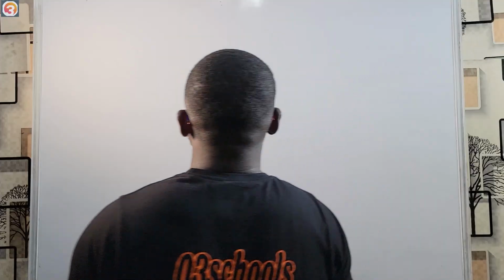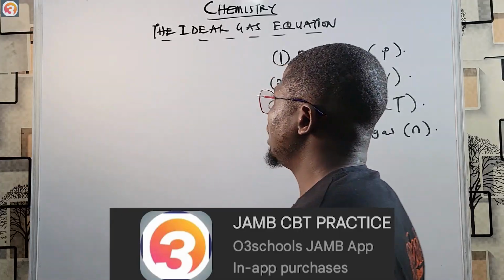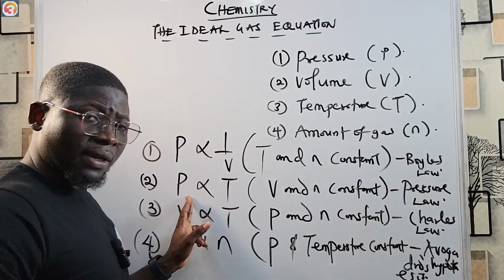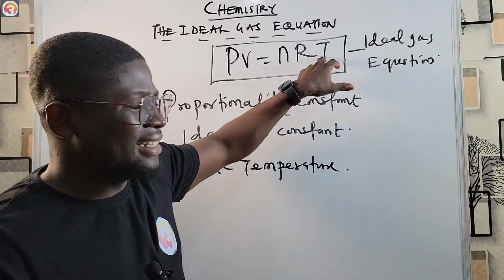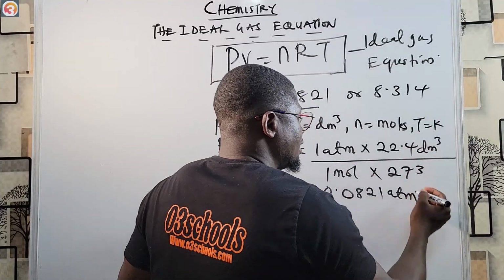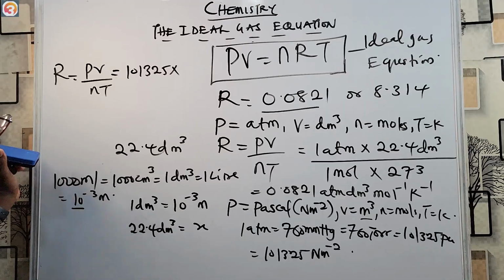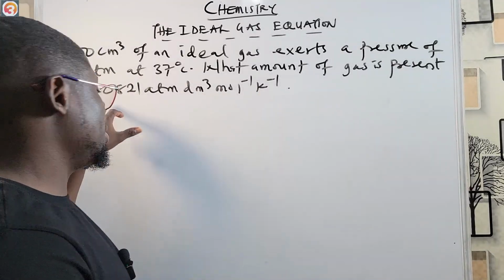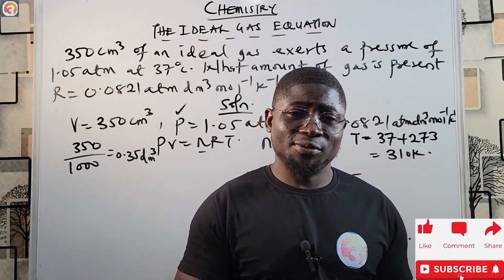JAMB/WAEC Chemistry 2027 EP 35 - Ideal Gas Equation & Calculations + Likely Exam Questions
JAMB/WAEC Chemistry – EP 35: Ideal Gas Equation & Calculations + Likely Exam Questions & Solutions

Welcome to Episode 35 of the O3Schools Chemistry Tutorial Series. In this lesson, we discuss the Ideal Gas Equation, one of the most important Gas Laws topics frequently tested in JAMB, WAEC, NECO, and Post UTME Chemistry.

The Ideal Gas Equation combines Boyle's Law, Charles' Law, and Pressure Law into a single relationship. It is commonly used to calculate pressure, volume, temperature, and number of moles of gases.

✅ Meaning of Ideal Gas Equation

✅ Ideal Gas Formula

✅ Gas Constant (R)

✅ Conditions for Ideal Gases

✅ Gas Law Calculations

✅ Practical Applications

✅ Likely JAMB Questions & Solutions

Topics Covered

• Gas Laws

• Pressure

• Volume

• Temperature

• Physical Chemistry

What Is the Ideal Gas Equation?

The Ideal Gas Equation describes the relationship among pressure, volume, temperature, and the number of moles of a gas.

PV=nRT
P
atm
V
L
n
mol
T
K
P is pressure; V is volume; n is amount of gas; T is temperature.

Where:

✔ P = Pressure

✔ V = Volume

✔ R = Gas constant

✔ T = Temperature in Kelvin

Conditions for Ideal Behaviour

An ideal gas:

✔ Has negligible molecular volume

✔ Has no intermolecular forces

✔ Undergoes perfectly elastic collisions

✔ Obeys all gas laws exactly

Important Notes

✔ Temperature must be in Kelvin.

✔ Pressure and volume units must be consistent.

✔ R = 8.31 J mol⁻¹ K⁻¹ (commonly used value).

Sample Calculation

Calculate the volume occupied by 2 moles of a gas at 300 K and pressure of 100 kPa.

Using:

PV = nRT

V = nRT/P

V = (2 × 8.31 × 300) ÷ 100

V = 49.86 L

Answer = 49.86 L

🔥 Gas Constant (R)

🔥 Kelvin Temperature

🔥 Gas Law Calculations

📌 State the Ideal Gas Equation.

📌 What does R represent?

📌 Why must temperature be expressed in Kelvin?

📌 State two assumptions of an ideal gas.

📌 Solve calculations involving PV = nRT.

Understanding the Ideal Gas Equation helps students master:

✔ Boyle's Law

✔ Charles' Law

✔ Pressure Law

✔ Mole Concept

✔ Physical Chemistry

❌ Forgetting Kelvin conversion.

❌ Using wrong units.

❌ Incorrect substitution of values.

❌ Confusing pressure, volume, and moles.

✔ Understand Gas Laws better

About O3Schools